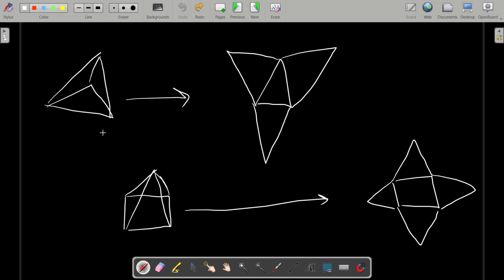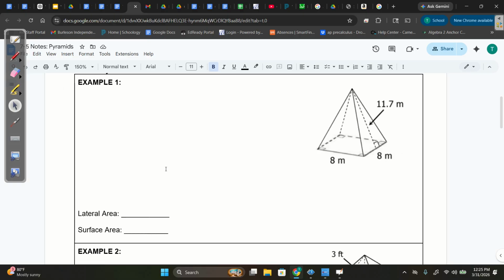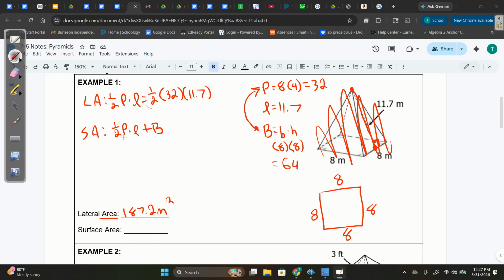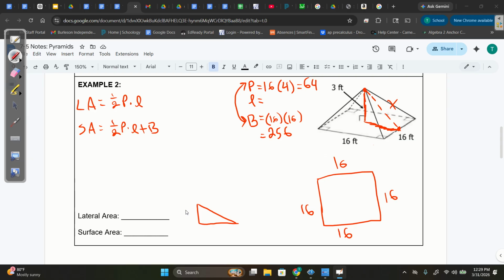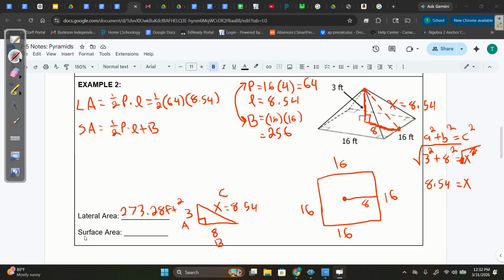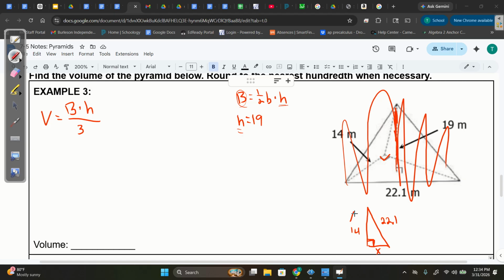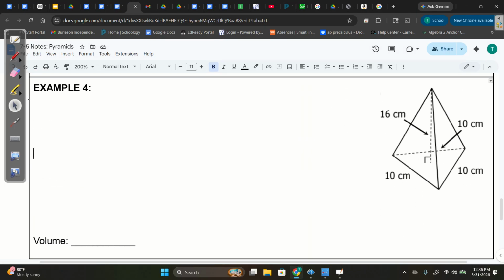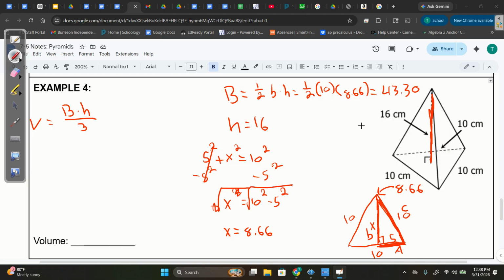7-5 Notes: Pyramids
Notes going over the surface area, lateral surface area, and volume of cones.